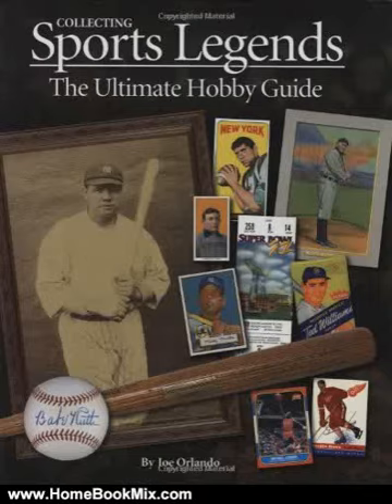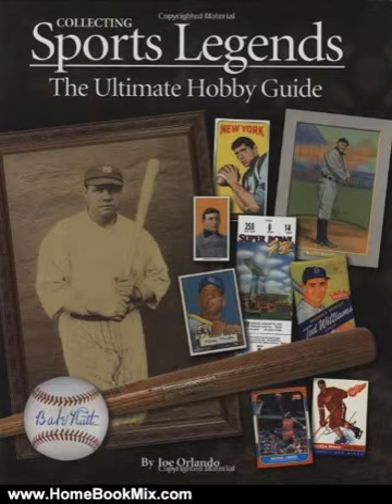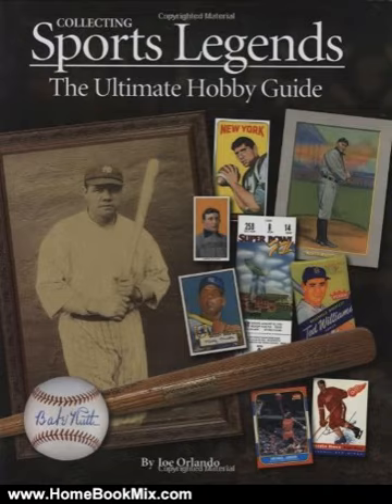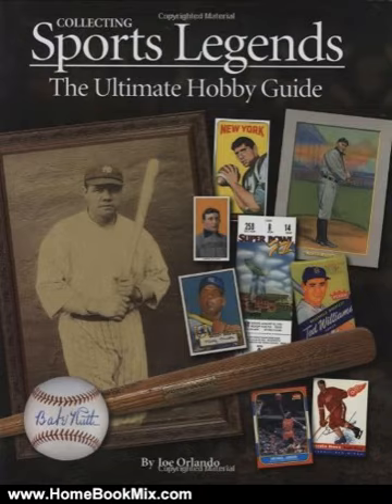Home Book Review: Collecting Sports Legends: The Ultimate Hobby Guide by Joe Orlando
This is the summary of Collecting Sports Legends: The Ultimate Hobby Guide by Joe Orlando.